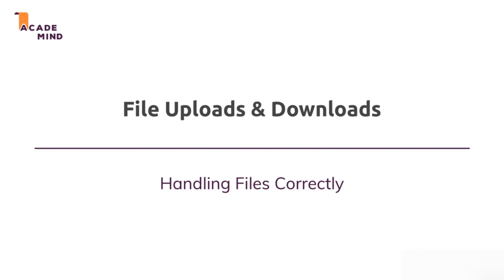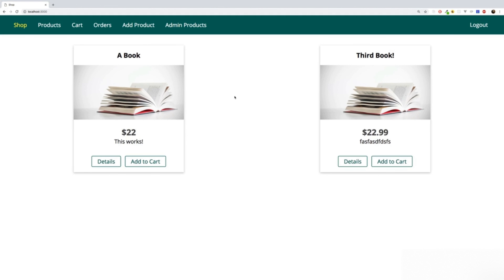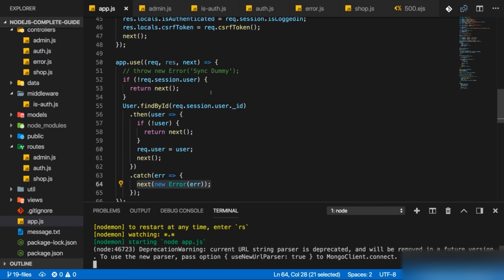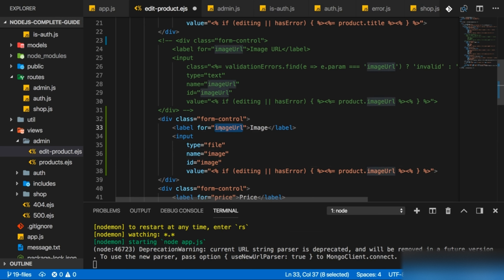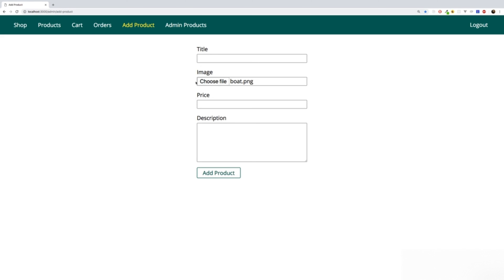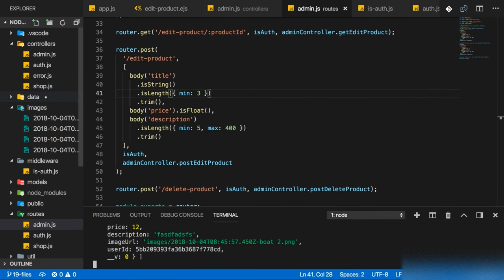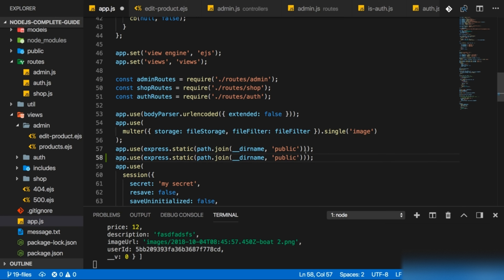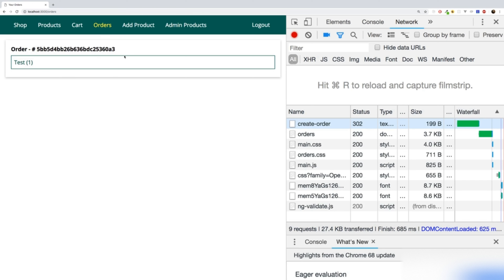File Upload & Download in Node.js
In this video, learn how to implement file upload and download functionality in Node.js. This step-by-step guide covers everything you need to handle files securely and efficiently in your applications. Topics include:

Setting up Multer for file uploads
Handling multiple file uploads and size limits
Storing files locally and on cloud storage (like AWS S3)
File validation (MIME types, size restrictions)
Secure file downloads with Express
Managing upload errors and download links
Best practices for file storage and security
This tutorial is ideal for developers working with forms, user uploads, or downloadable content in their applications. Improve your file-handling skills today!